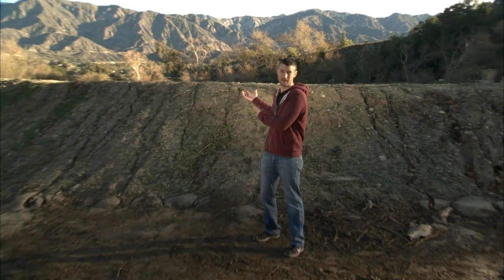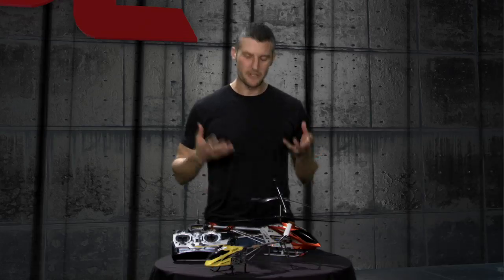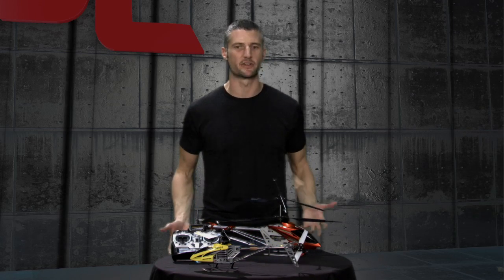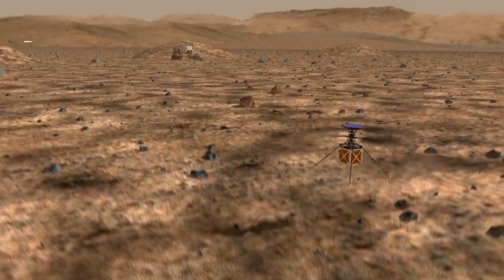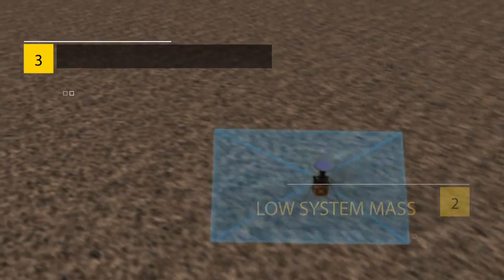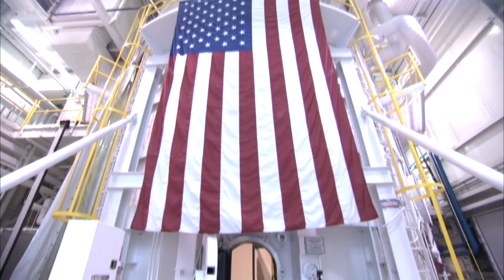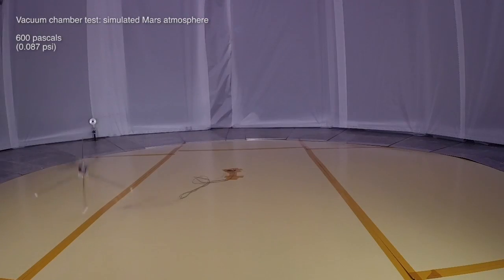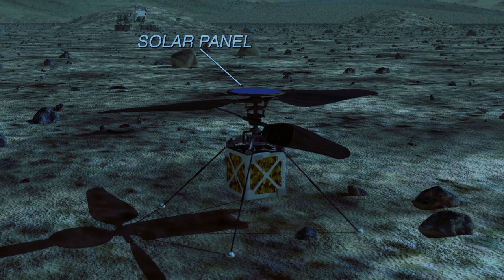Crazy Engineering: Mars Helicopter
JPL engineers are working on a small helicopter that could 'scout' a trail for future Mars rovers, but getting a chopper that could fly in the Martian atmosphere is tricky.